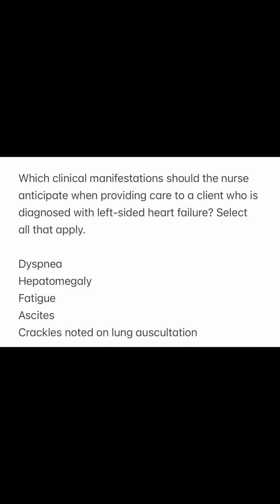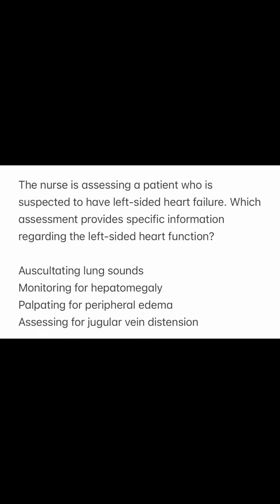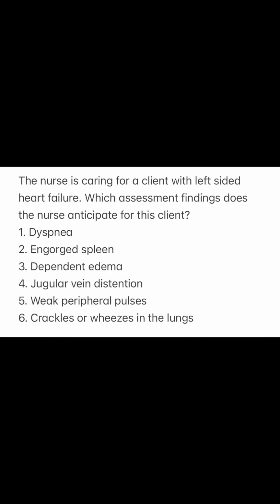Right side heart failure vs left side heart failure for Nclex